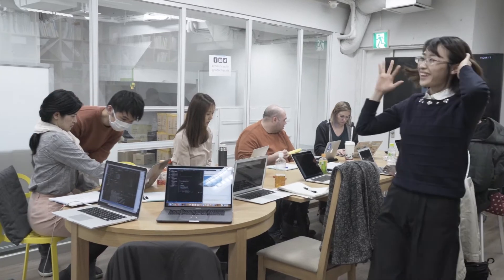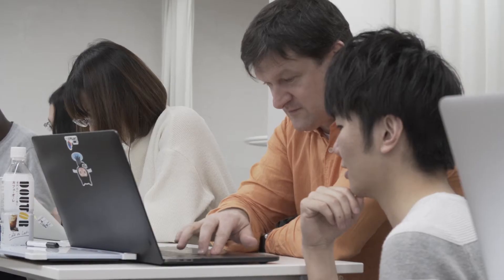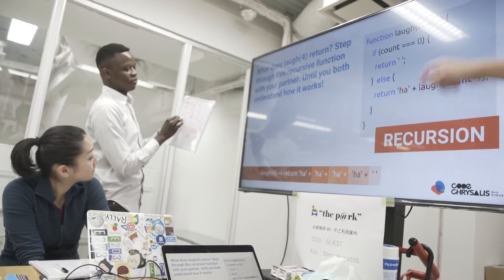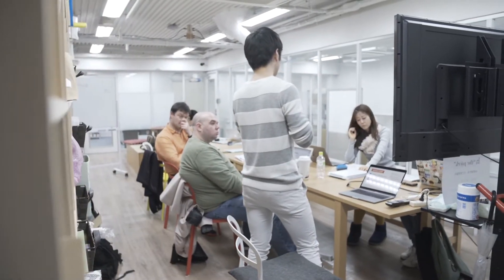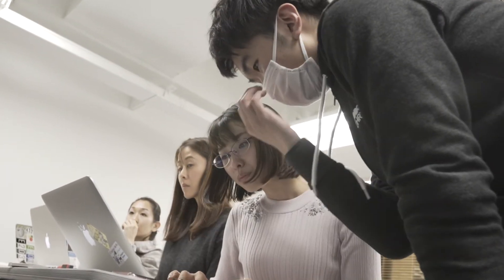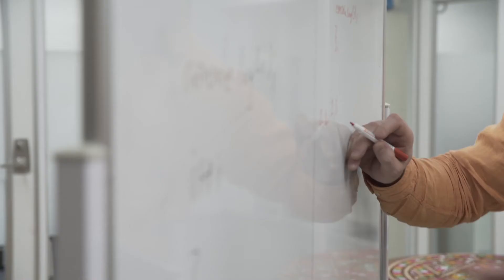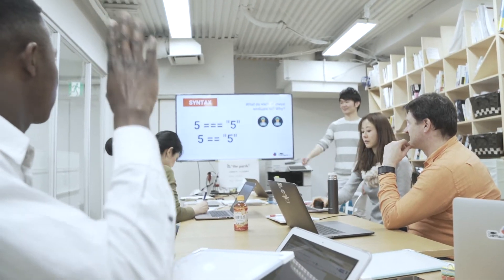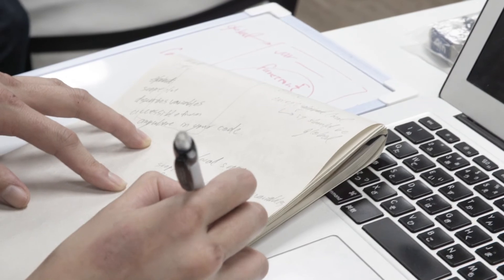Learn How to Code in Tokyo 🗼| Create a Strong Programming Foundation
Foundations is our part-time beginners' coding course.

We do not believe that you can create a sustainable software engineering career by going to a coding program for beginners promising full-stack web applications in one month. This is learning how to code the Code Chrysalis way.

This is a course created for beginners who want to build a solid foundation in a new and fulfilling career path. We focus on developing a logical, engineering thought-process, autonomy, and a habit for finding best practices.

***About Code Chrysalis***

Code Chrysalis is a 12-week, full-time advanced coding bootcamp located in the heart of Tokyo🗼. See why we are an industry leader in technical education in Japan🗾.

To find out more about us, please go to our

Video by Ian McClerin & Krista Moroder from NonQuixote - nonquixote.com)